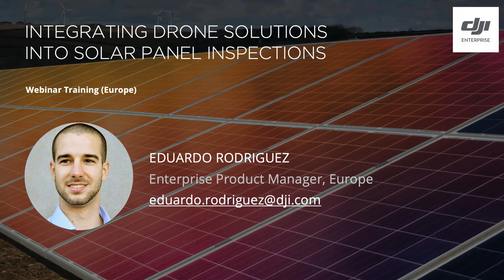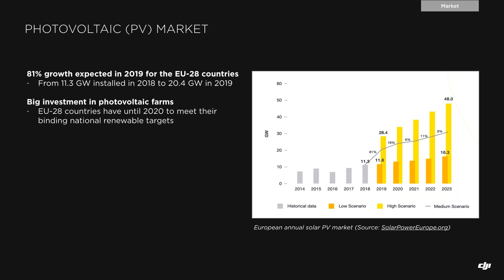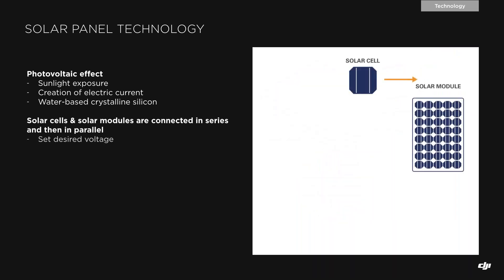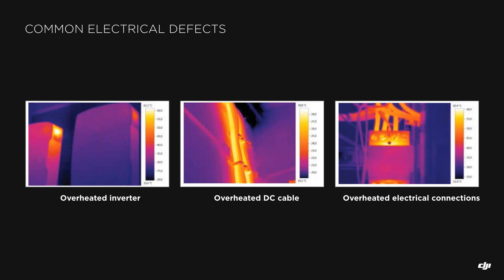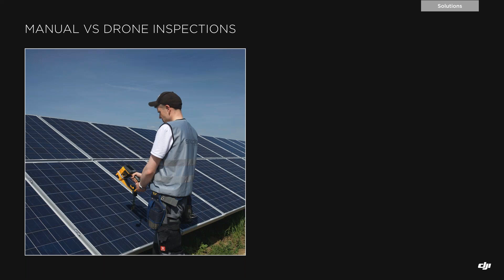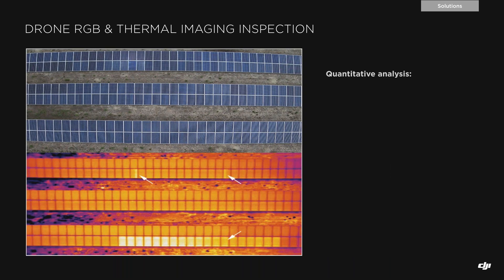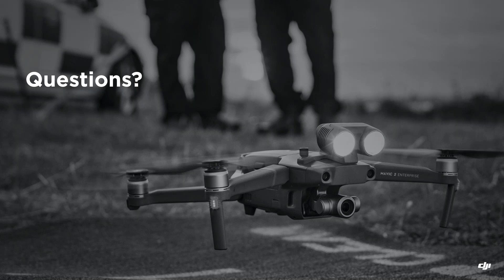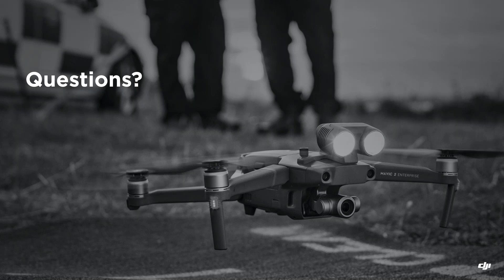Integrating Drone Solutions into Solar Panel Inspections